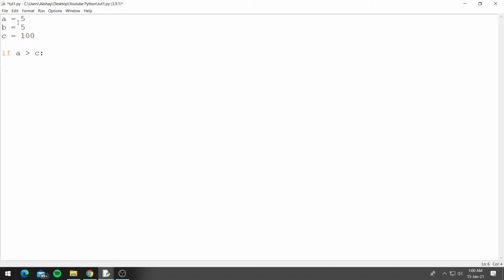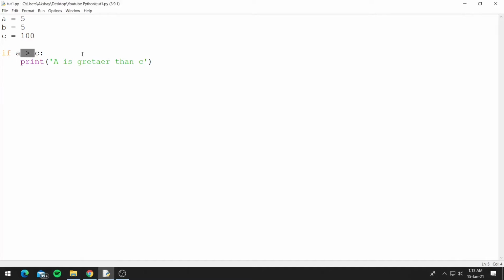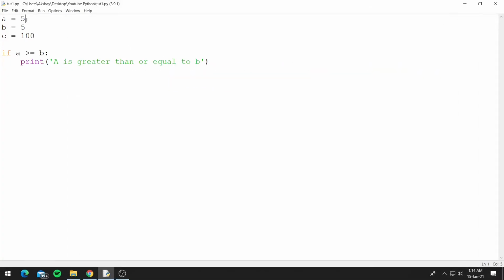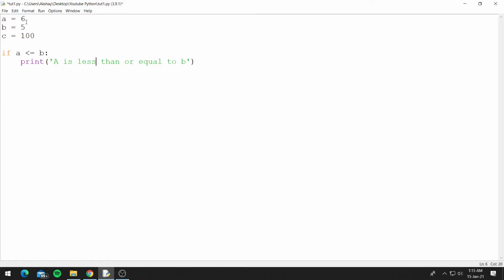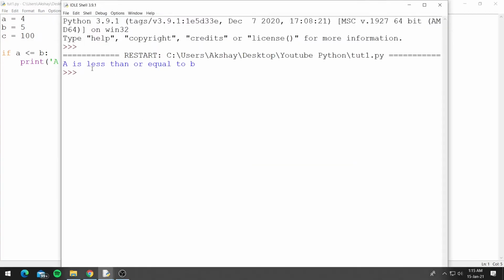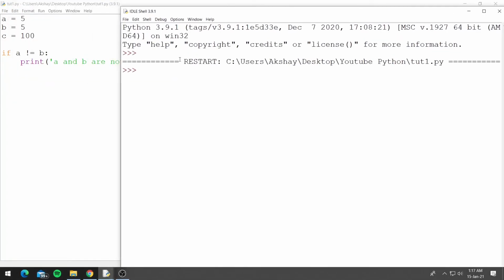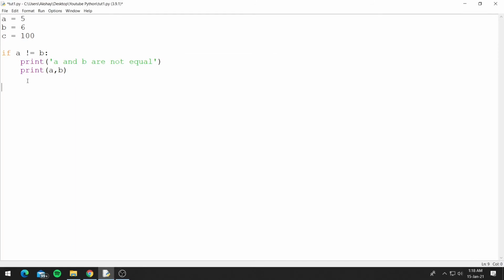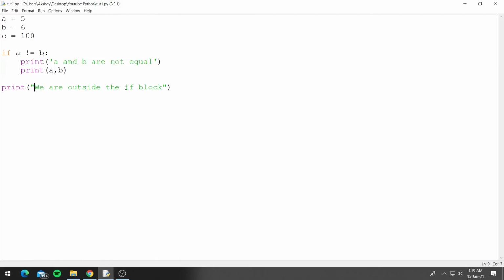Python 3.9: If Statements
Welcome to another Python 3.9 tutorial video, this video is about if statements and also about the comparison operators.

An "if statement" is written by using the if keyword.

The if statement is mostly followed by the comparison operators such as
less than, greater than, less than or equal to, greater than or equal to, equal to(==)  and  not equal to (!=).

The if statement takes a condition and will do something specified by us if the condition is true.